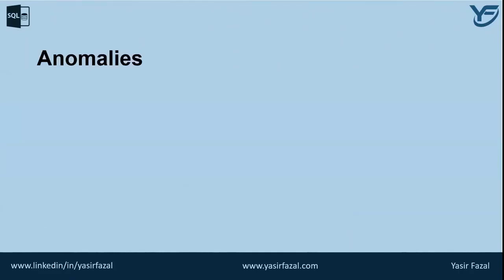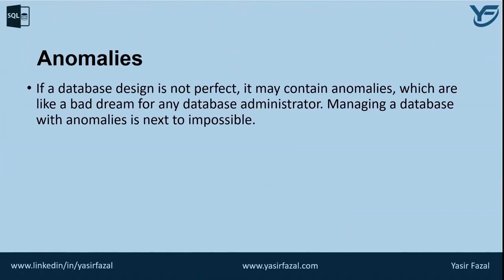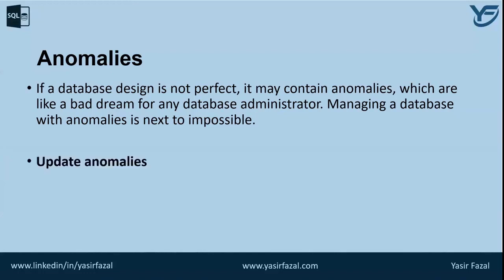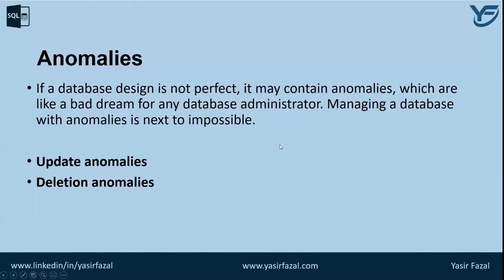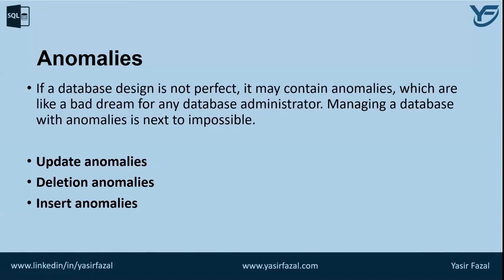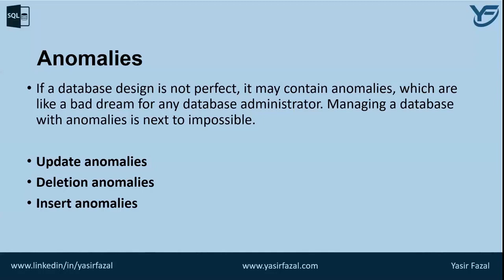Anomalies in DBMS | Anomalies in Database insert delete update anomalies in dbms | MS SQL Part 16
If a database design is not perfect, it may contain anomalies, which are like a bad dream for any database administrator, Managing a database with anomalies is next impossible.

anomalies, anomalies in dbms, anomalies in database, data anomalies in dbms, insert delete update anomalies in dbms

. Update anomalies
. Deletion anomalies